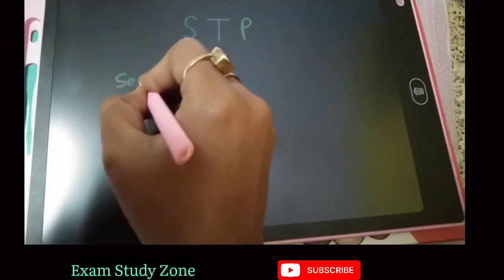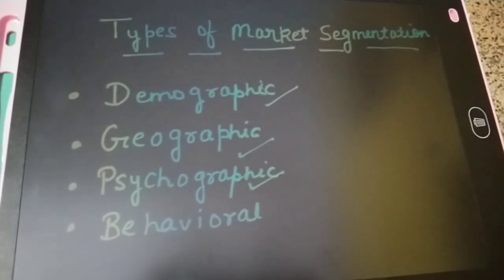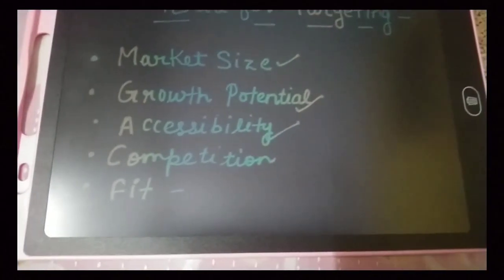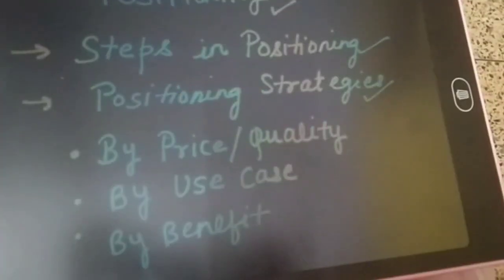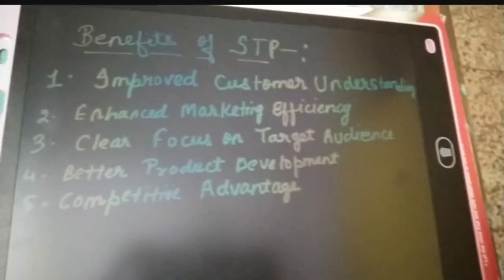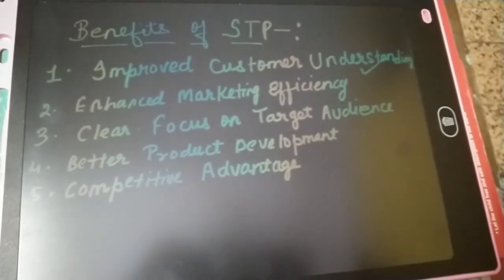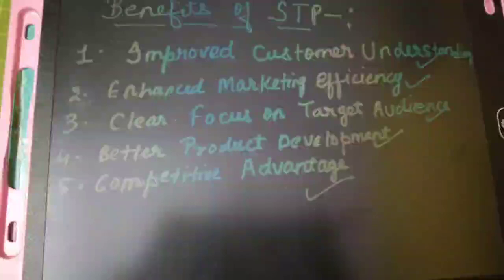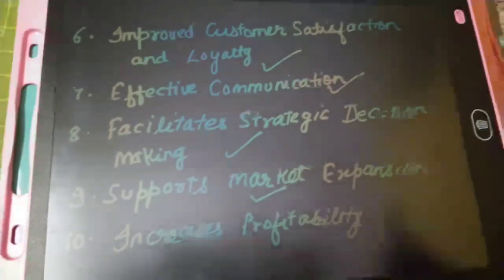STP Marketing Model Explained | Marketing Ki Sabse Powerful Strategy| Benefits of STP model | MBA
Hello... In this video you will going to learn STP model with practical examples and I have also discussed the key benefits of STP model.

The topics which I have covered in this video are given below

What is stp model
Benefits of stp model
Stp model meaning with example